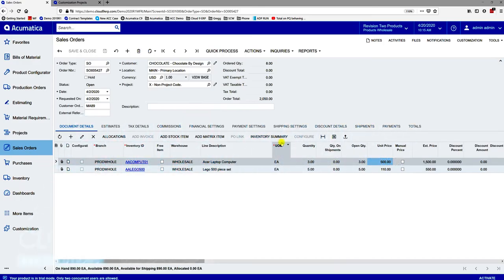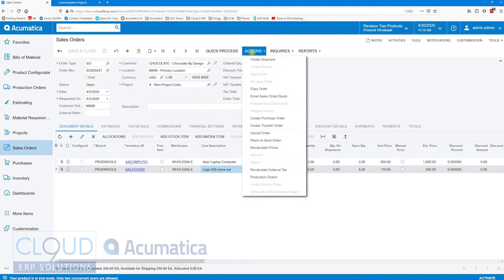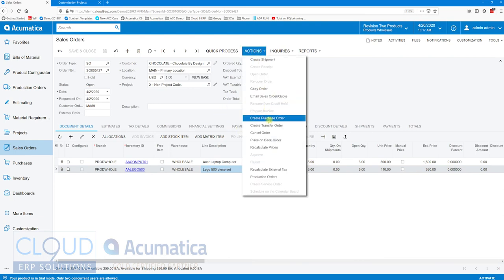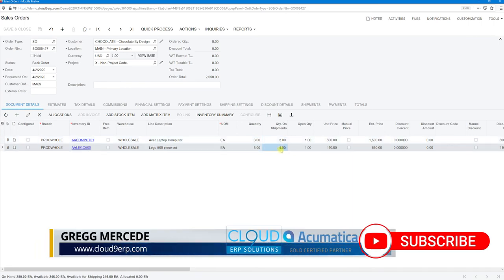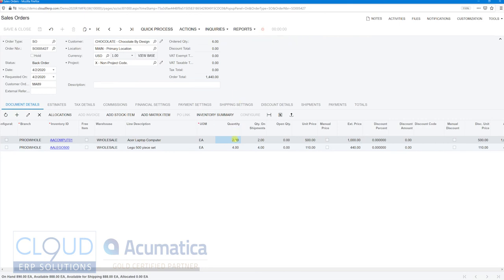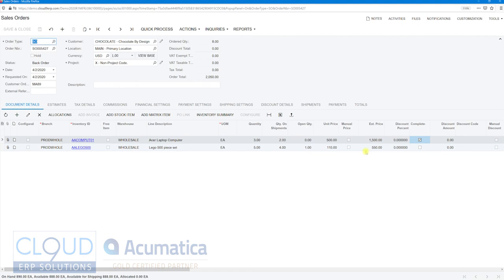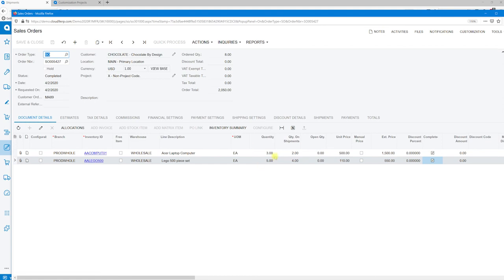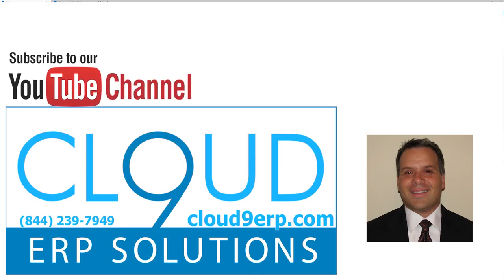Acumatica - Sales Order Completing and Cancelling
Learn how to in Acumatica complete an order or cancel it at the customers request. Handle outstanding backorders with ease.